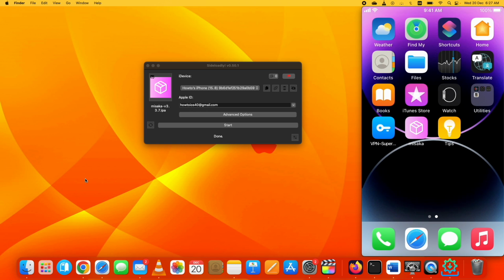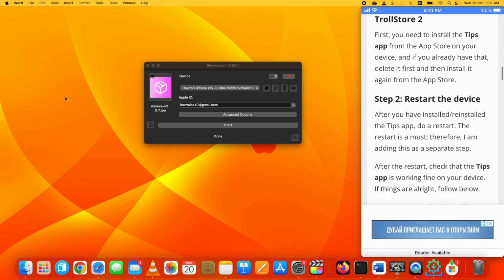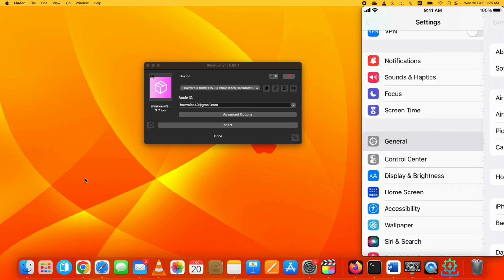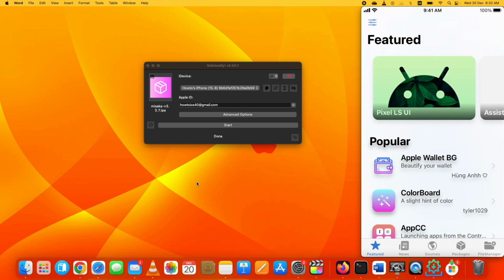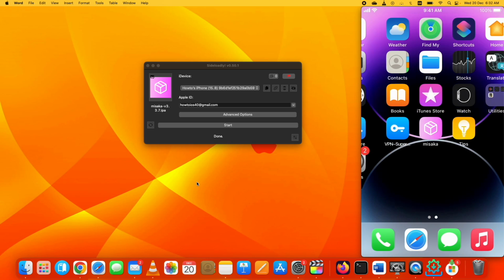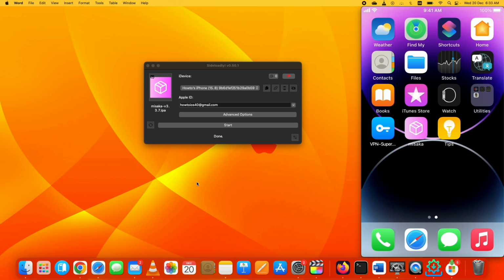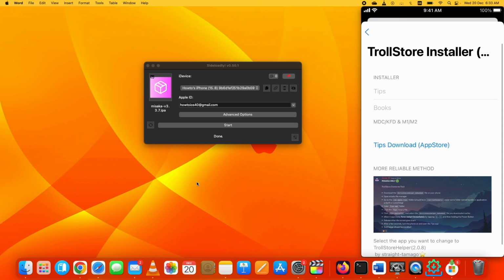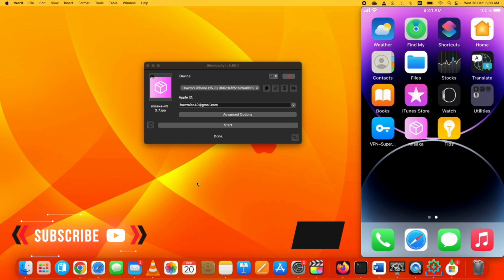How to Install Trollstore 2 iOS 15 - 16 - 17 No Jailbreak IPA | Windows/Mac | Download Trollstore 2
How to Install Trollstore 2 iOS 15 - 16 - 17 No Jailbreak IPA | Windows / Mac | Download Trollstore 2 Without Jailbreak on iOS 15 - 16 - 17

Jailed permasigned app installer for iOS 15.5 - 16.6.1 & iOS 17 Release

TrollStore 2 in a permasigned jailed app that can permanently install any IPA you open in it.
Announcement – Now Supports iOS 15.5 – 16.6.1 and iOS 17.0

TrollStore, developed by Lars Fröder, allows non-jailbroken iOS users to sideload IPA files onto their devices. A key benefit is automatic refreshing and resigning of apps. Previously, TrollStore only supported iOS versions 14.0 to 15.4.1. However, with the release of TrollStore 2, this limitation no longer exists.

TrollStore 2 extends compatibility to iOS 15.5 through iOS 16.6.1 and even the upcoming iOS 17.0. Like the original TrollStore, version 2 exploits a vulnerability in Core Trust to enable permanent signing capabilities on iPhones and iPads that meet the compatibility requirements. In summary, TrollStore 2 brings expanded iOS version support, maintaining the same convenient sideloading and resigning features.

TrollStore 2 – Compatibility & Support

Understanding TrollStore V2 compatibility can be confusing. To clarify read below:

iOS 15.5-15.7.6 or iOS 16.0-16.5:

These versions have the exploited CoreTrust bug and installation vectors like MDC or KFD. TrollStore 2 can be easily installed.

iOS 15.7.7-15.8, iOS 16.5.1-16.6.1, or iOS 17.0 (A12+ devices):

The CoreTrust bug is present but installation vectors are unavailable. Note: KFD works on iOS 16.6.1 Beta 1.

iOS 16.7.X:

The CoreTrust bug is not present. A12+ devices can use DelayOTA to downgrade to iOS 17.0 which has the bug, then wait for an installation vector.

iOS 17.0.1 or newer:

No CoreTrust bug or installation vector. No options for these iOS versions.

In summary, TrollStore V2 works on iOS 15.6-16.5 (all devices), 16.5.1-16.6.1 (A8-A11 devices), and iOS 17.0 (A12+ devices). The original TrollStore supported iOS 14.0 – 15.4.1.

What is Trollstore 2?

Trollstore 2 is an ios application through which you can bypass the appstore verification to sideload any app without any limitation and use them indefinitely. With Trollstore you are free from re-signing the app every 7 days.

Time Stamps

0:00 Intro
0:30 Trollstore 2 supported devices
0:53 Required files for Trollstore 2 Windows / Mac
1:41 Download Trollstore / Misaka IPA files Windows / Mac
3:02 Install Misaka IPA on iPhone
4:22 Download Trollstore 2 MDC IPA on iPhone
4:57 Install Trollstore 2 MDC IPA with Misaka on iPhone
6:42 Install Trollstore 2 on KFD devices on iPhone

🔥🔥 *Useful Resources* 🔥🔥